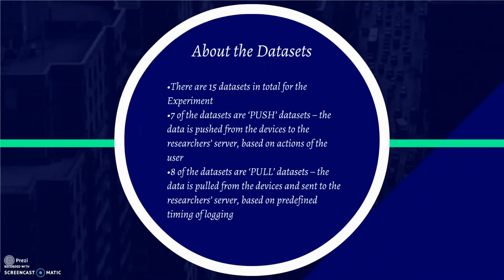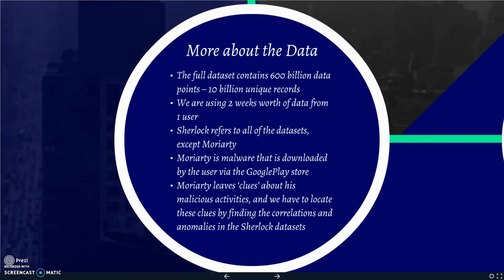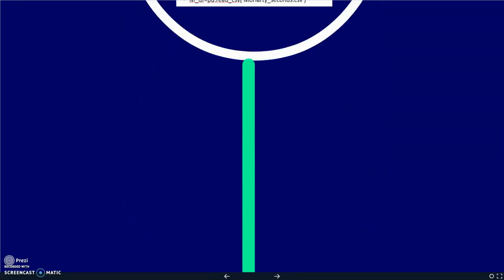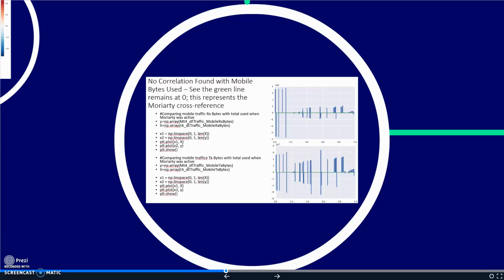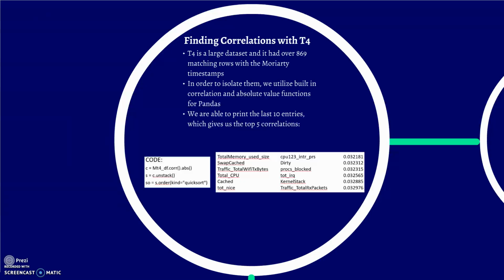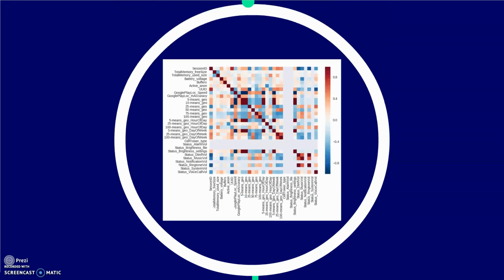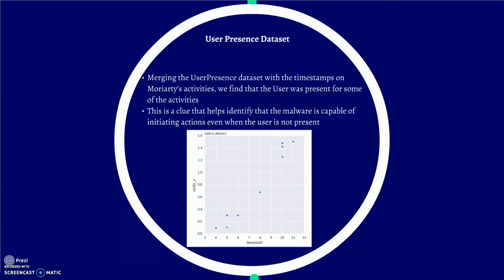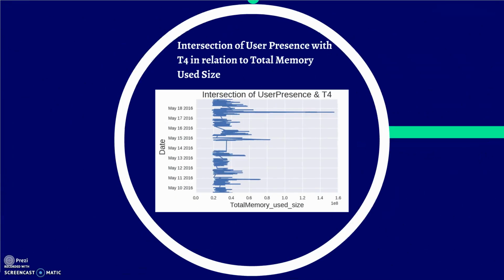Investigation of android phone logs